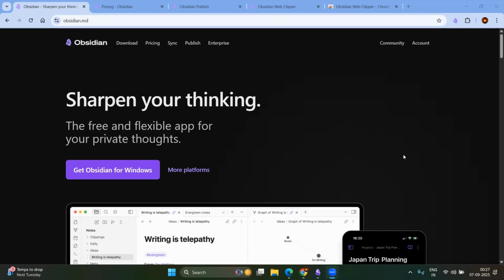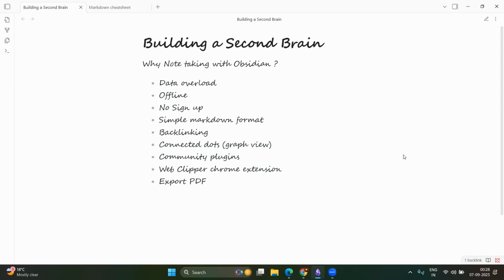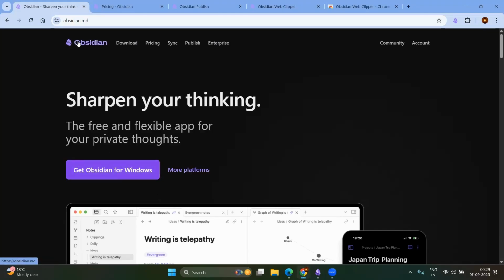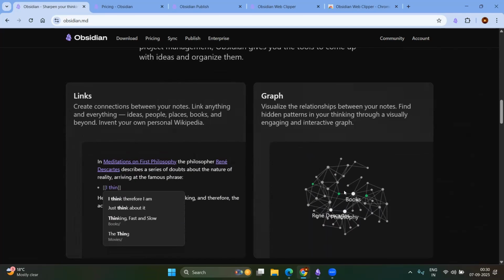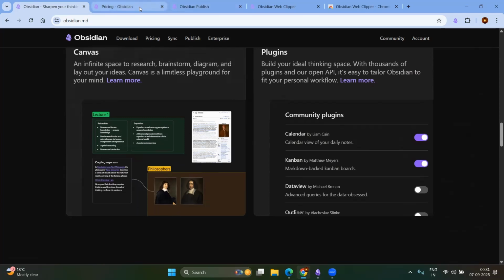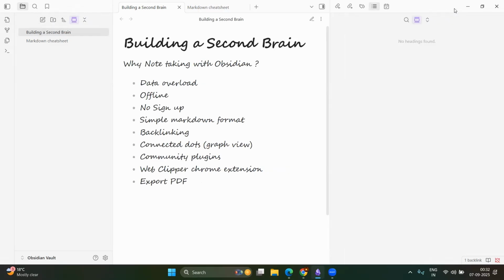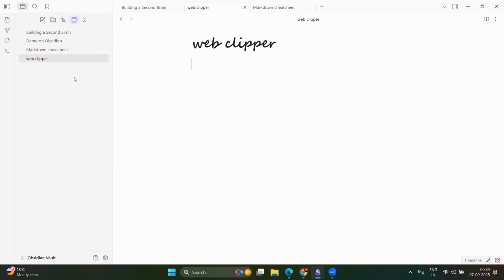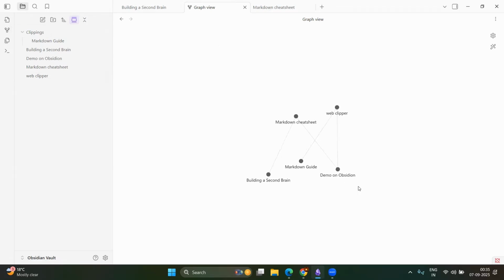How to build a Second brain from your notes | Obsidian App | Productivity Boost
Are you struggling with data overload and scattered notes across multiple apps? In this video, I explain why Obsidian is the ultimate note-taking tool. From working offline without sign-up, using simple markdown format, to building a network of ideas with backlinks and graph view, Obsidian transforms the way you capture and connect knowledge.

Whether you’re a student, professional, or creator, Obsidian helps you organize thoughts, manage information, and connect dots like never before.

📌 Watch till the end to see how Obsidian can simplify your workflow!